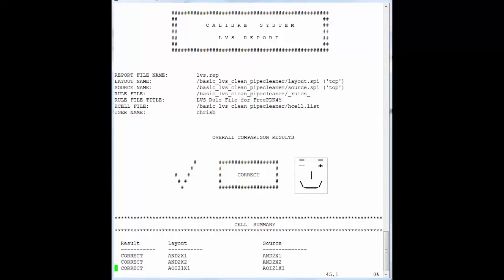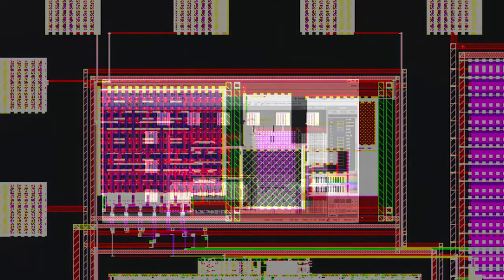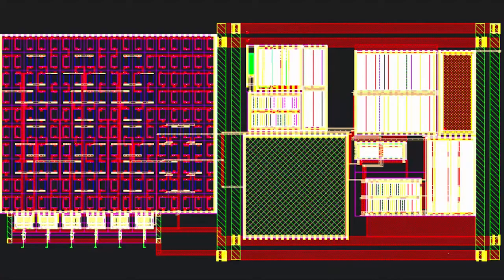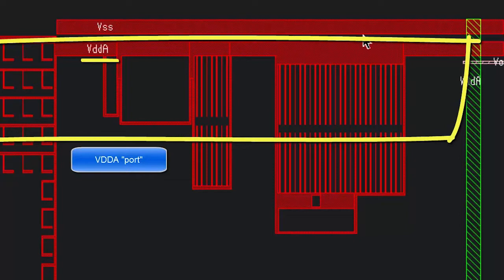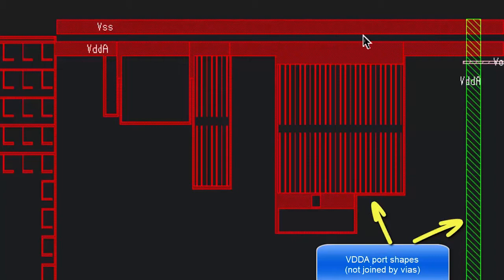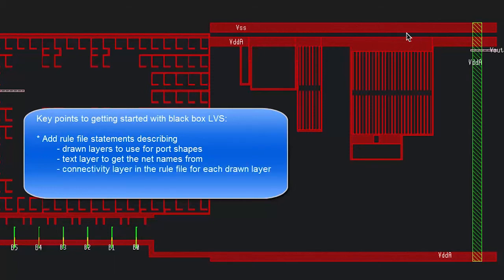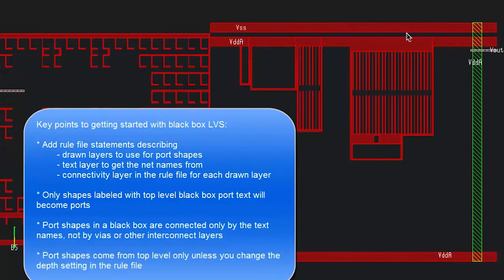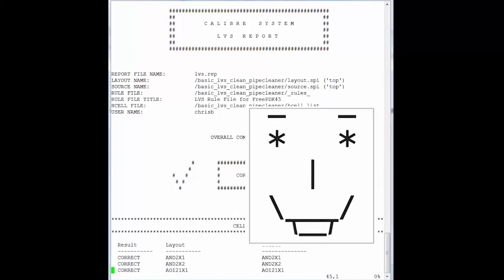How to get started with true BLACK BOX in LVS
BLACK BOX can improve run time when you want to ignore the contents of certain cells during Calibre nmLVS but it is very different from the historical LVS BOX capability.This video describes details about black box setup that can help you avoid difficulties getting started with this new flow.